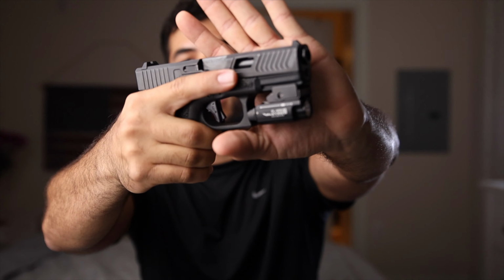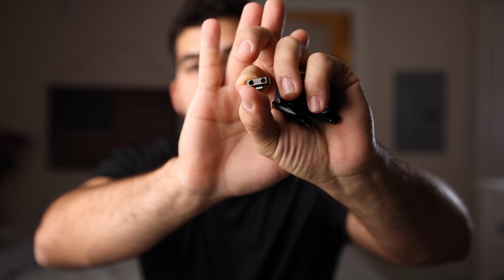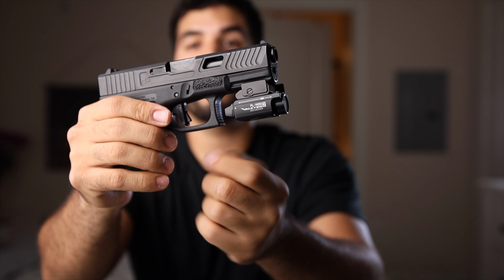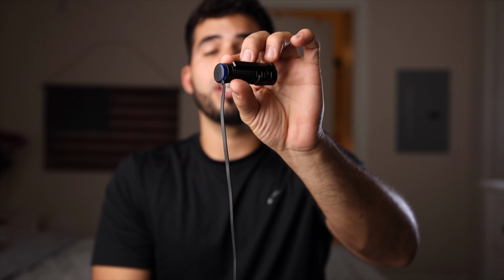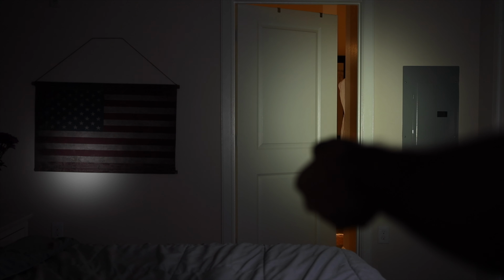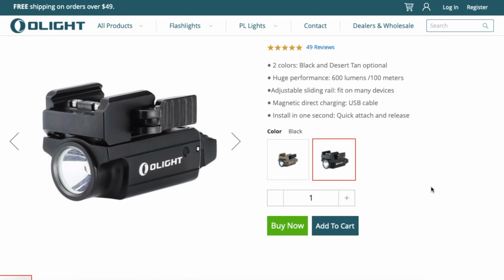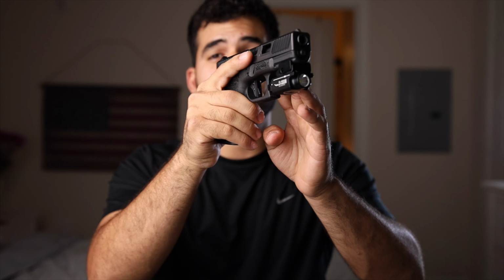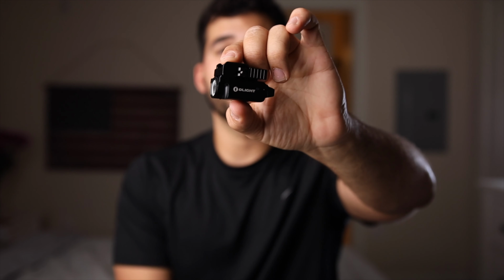Olight PL Mini 2 Valkyrie | Best weapon light for concealed carry?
This is the Olight Pl Mini 2 Valkyrie. If you want a super contact but powerful light, I found that the Pl-Mini 2 fit my Glock 19 perfectly and many other guns making this weapon light perfect for my EDC rotation

Olight Pl-Mini 2 Valkyrie (BLACK)

Olight Pl-Mini 2 Valkyrie (DESERT TAN)

EDC Carry Items
AirPods 2
Benchmade Bugout
Small Knife
Leather Wallet
Olight Pl Mini 2

YOUTUBE SETUP
Main Camera
Main Lens
Small Lens